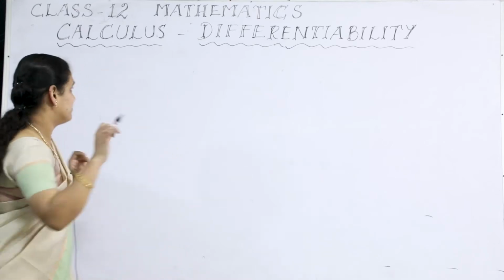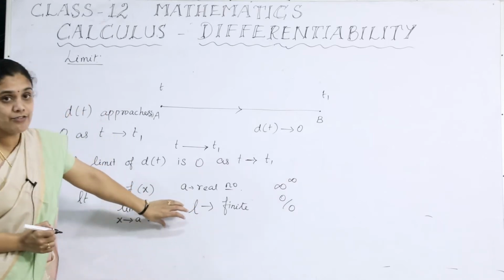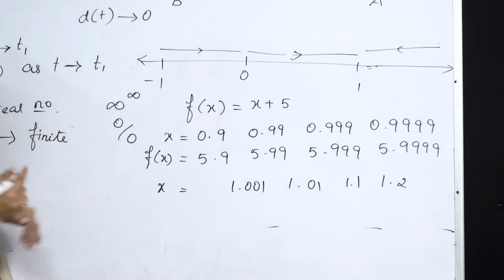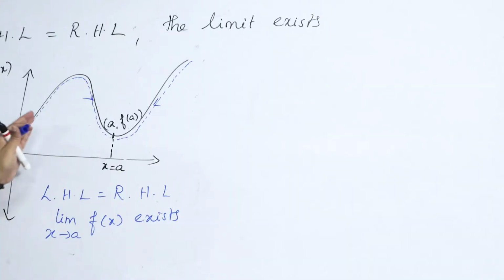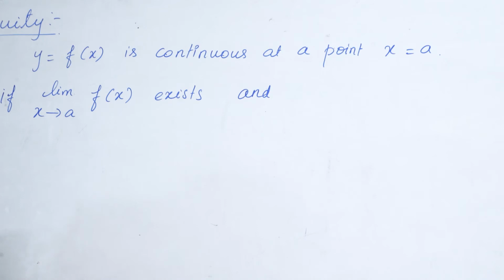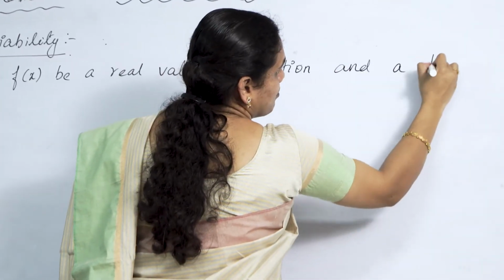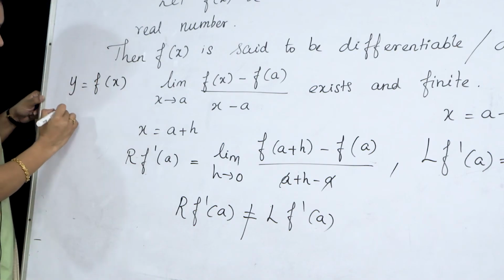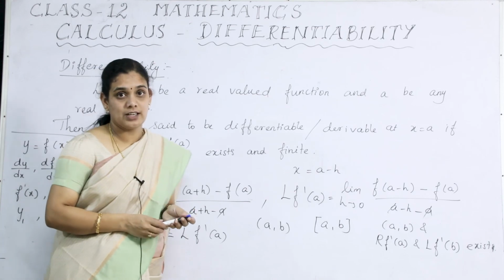Class 12 Mathematics 13 Sept 2020 Topic : Calculus – Differentiability (Part 1)